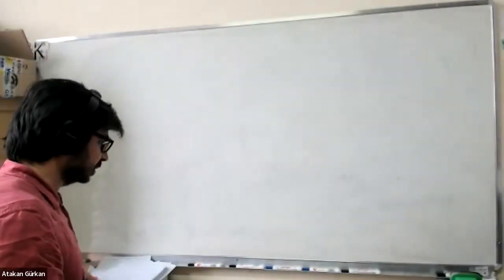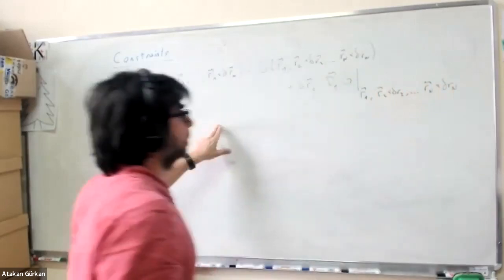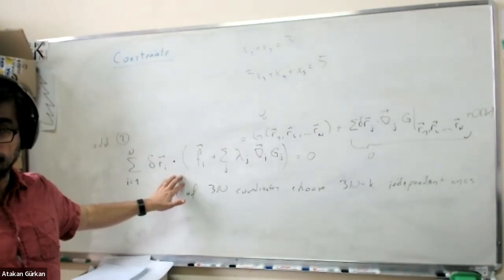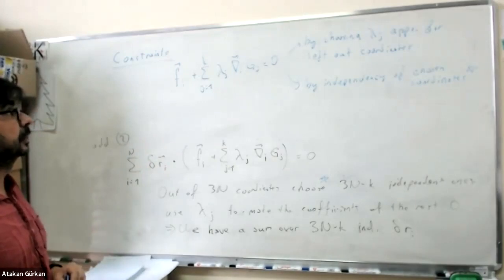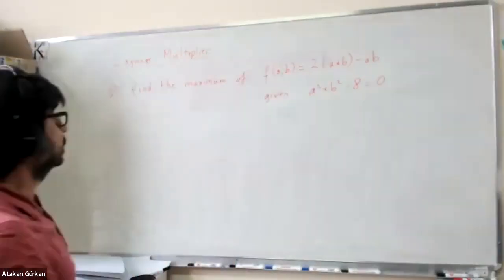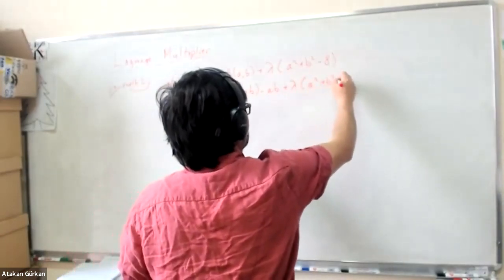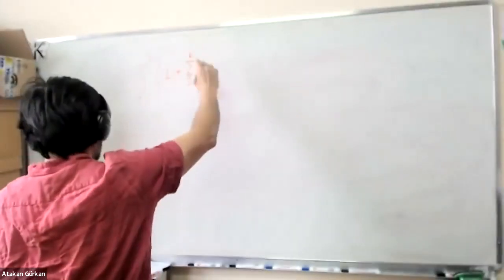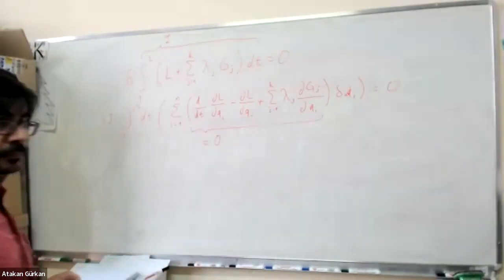PHYS502 -- 2023 04 06 -- session 1